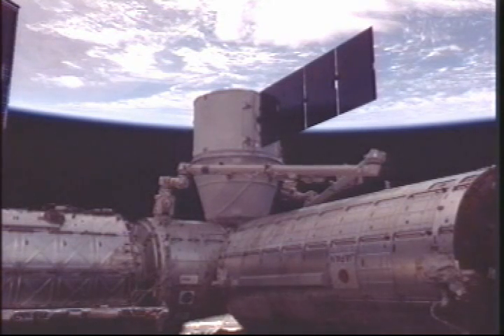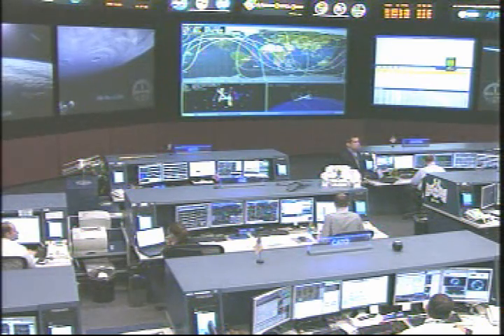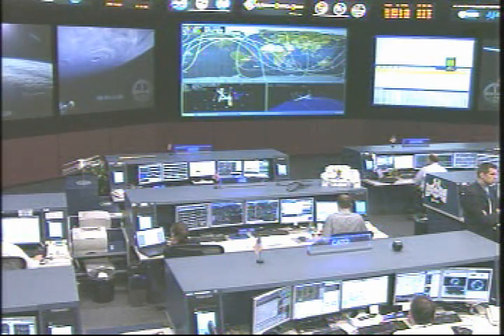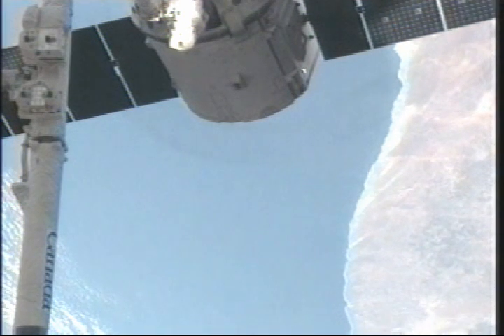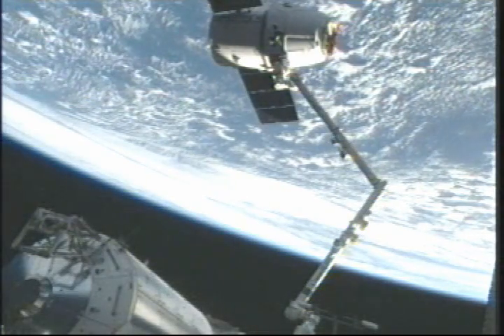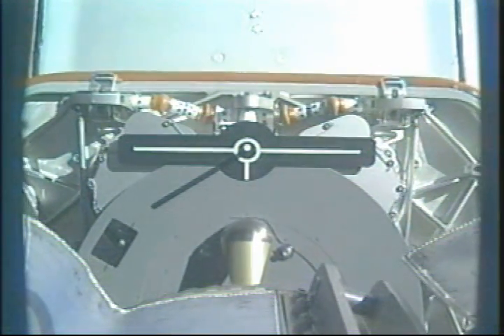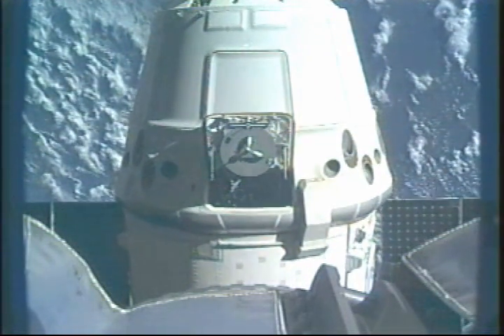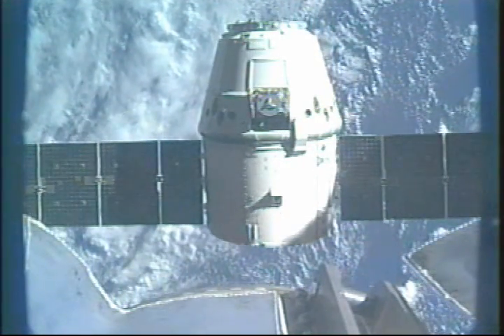Dragon Departs the Station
The Expedition 31 crew used the Canadarm2 robotic arm to demate the SpaceX Dragon cargo vehicle from the Earth-facing port of the station's Harmony node at 4:07 a.m. EDT on Thursday. It was released from the station's robotic arm at 5:49 a.m.